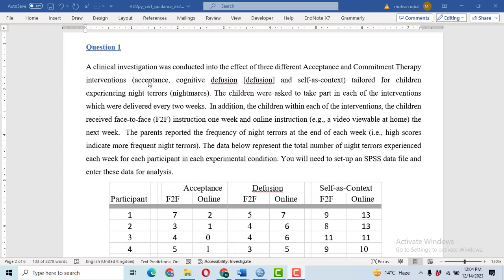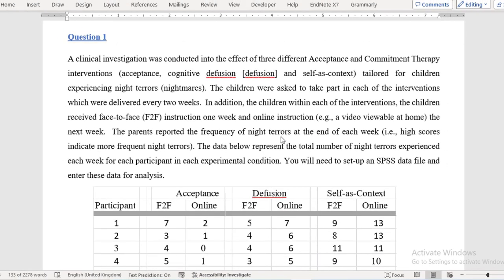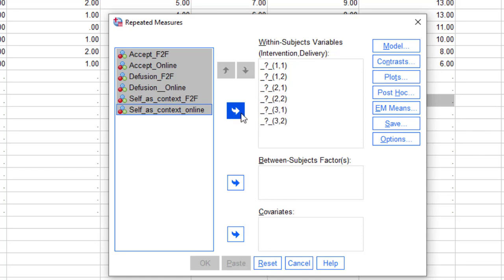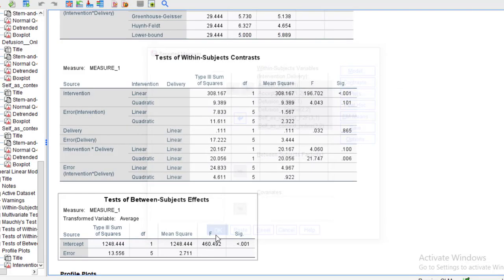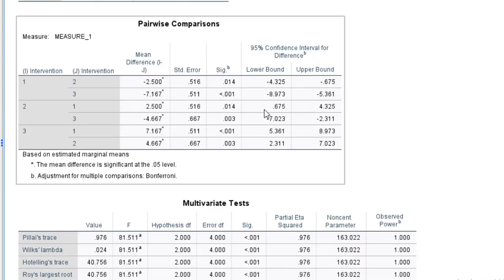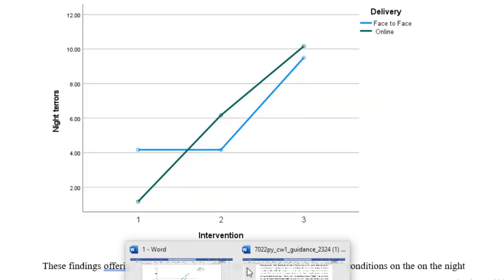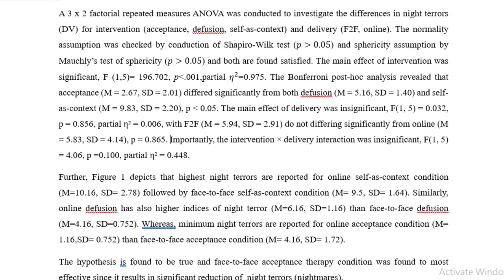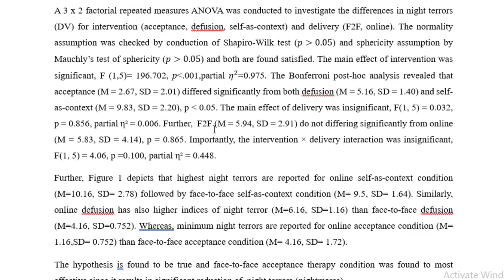3 by 2 repeated measures ANOVA in SPSS | 3 x 2 within ANOVA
Hello